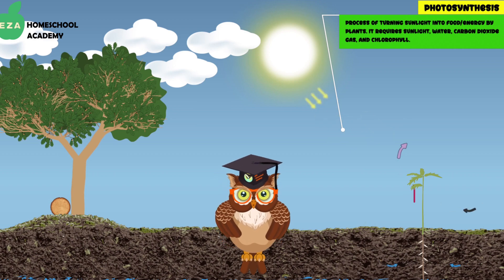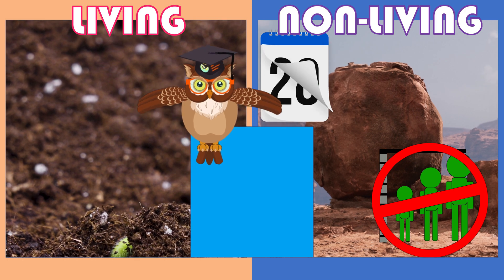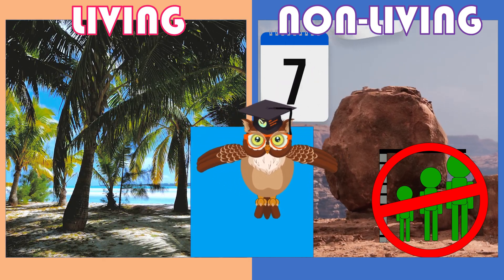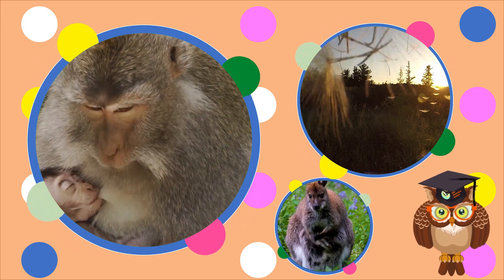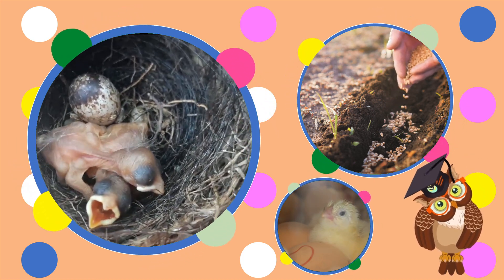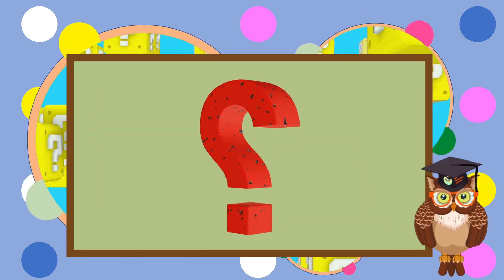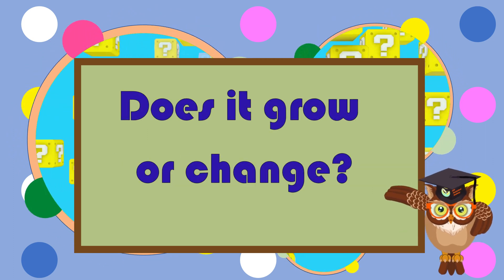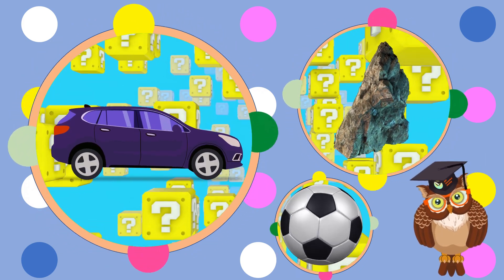Living and Non-Living Things || Facts about our world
Watch this simple and straightforward video to learn how to distinguish between living and nonliving things. Watch the video until the end to take a quiz to see how much you have learned.